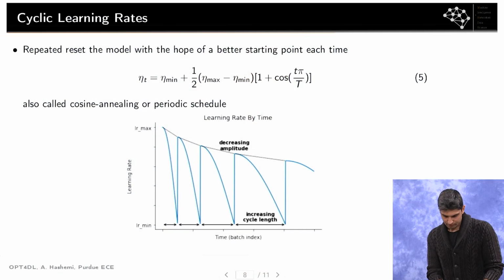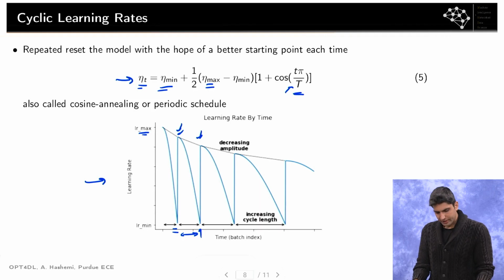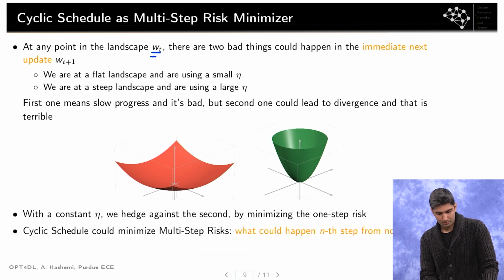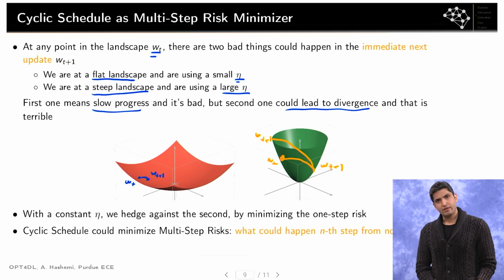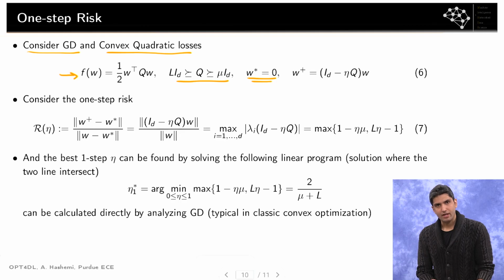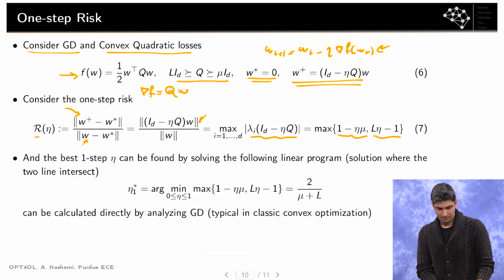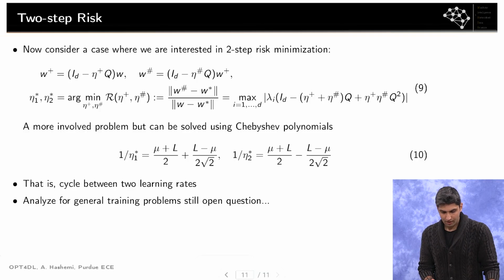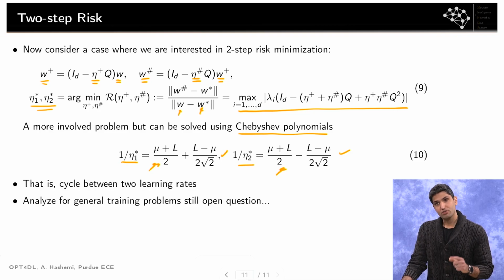7.3: Tuning Learning Rates Part 2